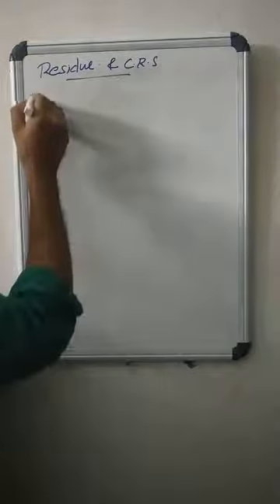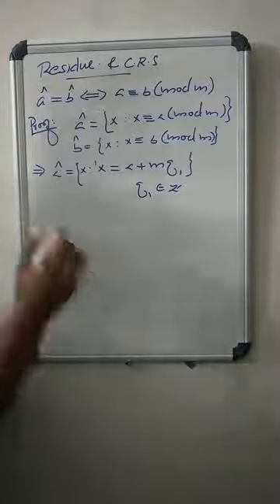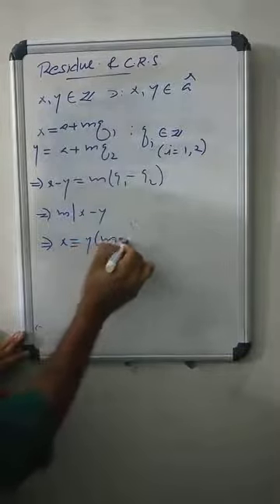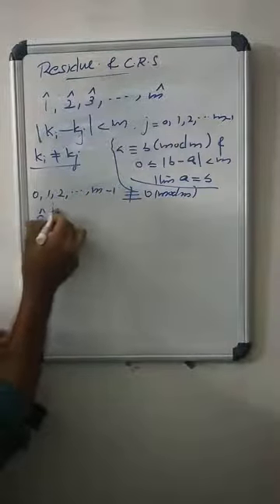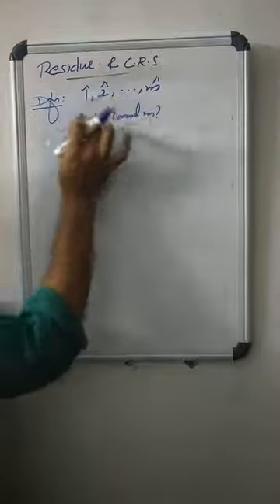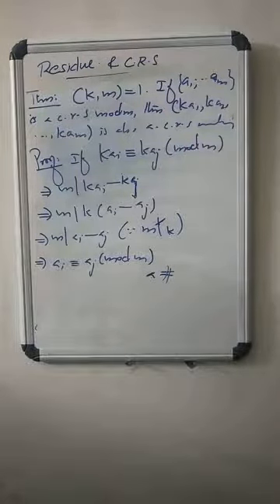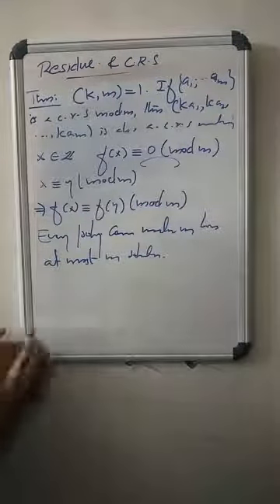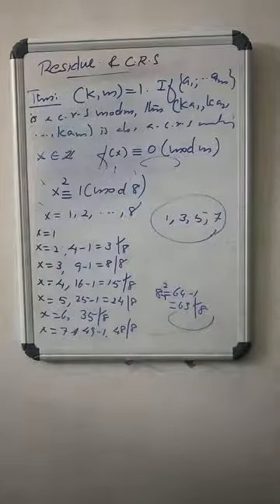Analytic Number Theory class: 15